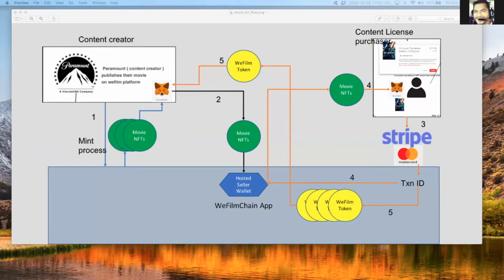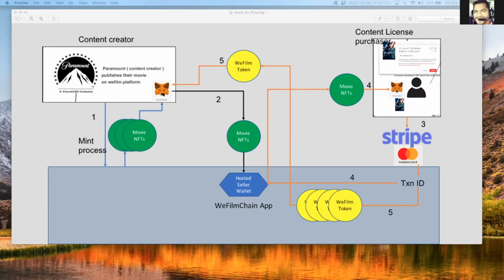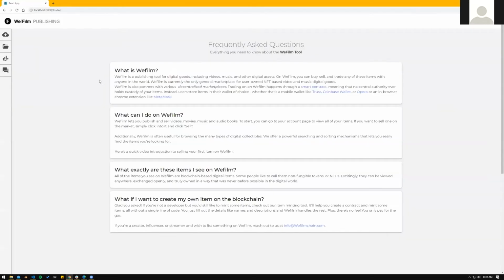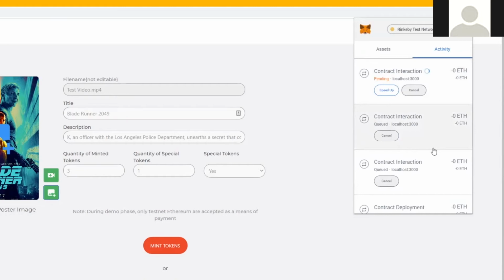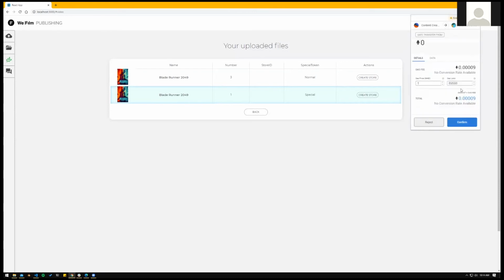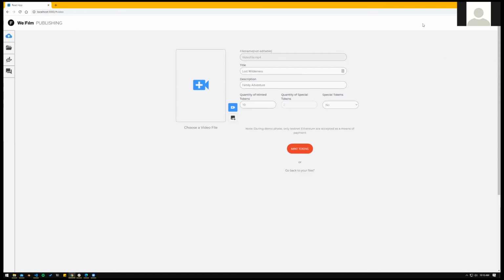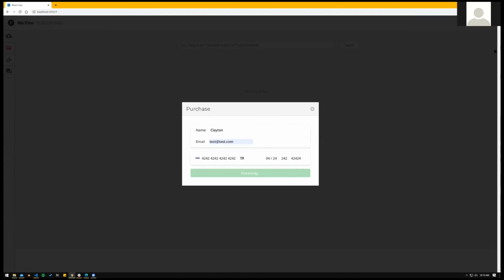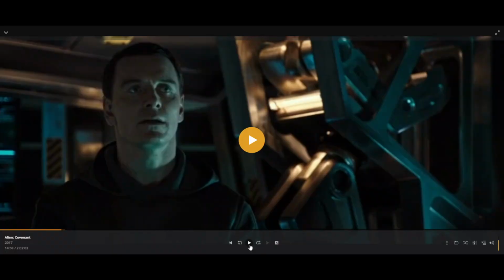Wefilm tech update